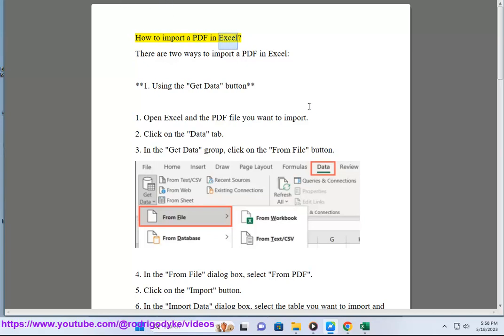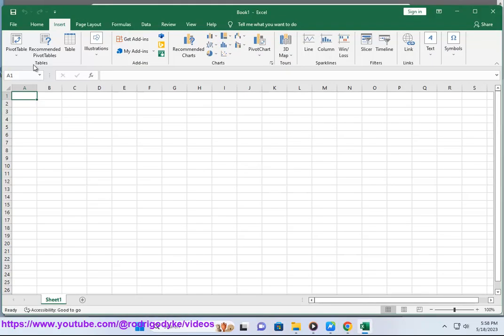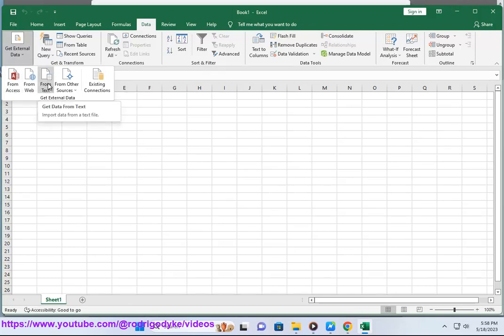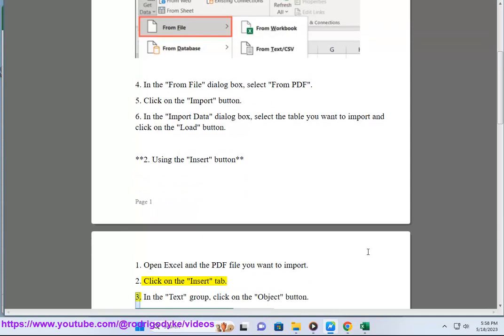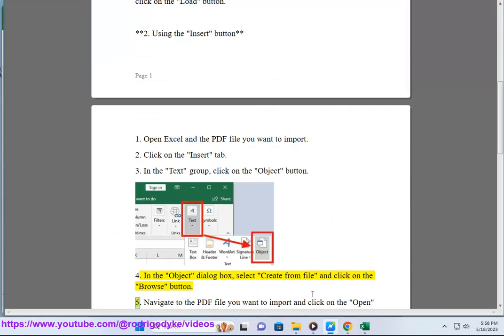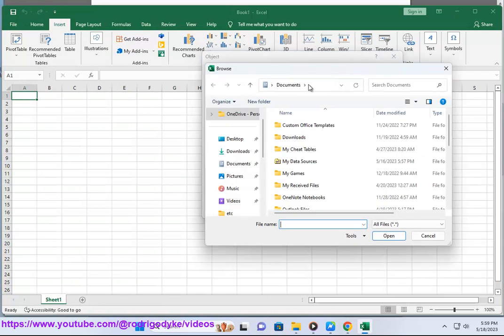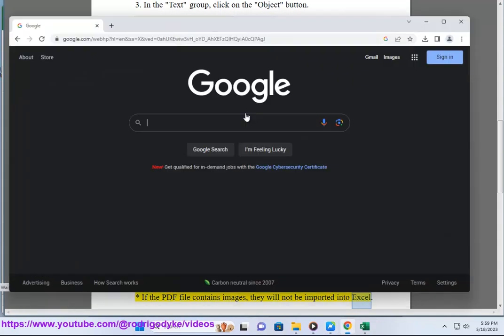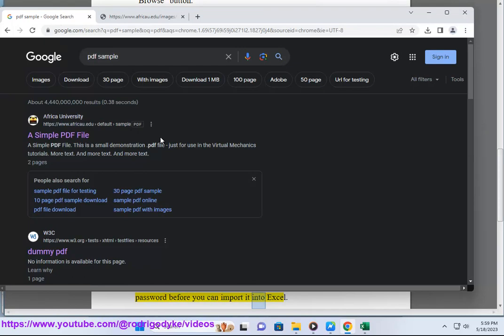Import a PDF in Excel? in Office 365?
Here's how to Import a PDF in Excel.

i. There are a few reasons why you might not be able to import a PDF to Excel. Here are some of the most common reasons and how to fix them:

* **Your PDF file is not formatted correctly.** Excel can only import PDF files that are formatted in a table or grid format. If your PDF file is not formatted in this way, you will not be able to import it.
* **Your PDF file is password-protected.** Excel cannot import password-protected PDF files. You will need to remove the password from your PDF file before you can import it.
* **Your PDF file is damaged.** If your PDF file is damaged, Excel may not be able to import it. You can try repairing your PDF file using a PDF repair tool.
* **Your version of Excel is not compatible with the PDF file.** Excel can only import PDF files that were created using a newer version of Adobe Acrobat. If you are using an older version of Excel, you may not be able to import PDF files that were created using a newer version of Adobe Acrobat.

If you have tried all of the above and you are still unable to import your PDF file to Excel, you can try using a third-party PDF to Excel converter. There are a number of free and paid PDF to Excel converters available online.

Here are some of the most popular PDF to Excel converters:

* **Smallpdf**
* **Free PDF to Excel Converter**
* **PDF Converter**

These converters can help you to convert your PDF files to Excel files that can be opened and edited in Excel.

ii. There are a few ways to import a PDF into Excel and keep formatting. Here are two methods:

**Method 1:**

1. Open Excel.
2. Click on the "Data" tab.
3. In the "Get External Data" group, click on "From File".
4. In the "Import Data" dialog box, select "PDF" from the "File type" drop-down list.
5. Click on "Next".
6. In the "Select the data you want to import" dialog box, select the PDF file that you want to import.
7. Click on "Next".
8. In the "Import Data" dialog box, select the "Sheet1$" option from the "Sheet" drop-down list.
9. Click on "Finish".

**Method 2:**

1. Open Excel.
2. Click on the "File" tab.
3. In the "Open" dialog box, select the PDF file that you want to import.
4. Click on "Open".
5. In the "Import Data" dialog box, select the "Sheet1$" option from the "Sheet" drop-down list.
6. Click on "Finish".

In both methods, Excel will import the PDF file into a new worksheet. The formatting of the PDF file will be preserved as much as possible. However, some formatting may be lost, depending on the complexity of the PDF file.

Here are some additional tips for importing PDF files into Excel:

* Make sure that the PDF file is formatted in a table or grid format. If the PDF file is not formatted in this way, Excel may not be able to import it.
* If the PDF file is password-protected, you will need to remove the password before you can import it.
* If the PDF file is damaged, you may not be able to import it. You can try repairing the PDF file using a PDF repair tool.
* If you are using an older version of Excel, you may not be able to import PDF files that were created using a newer version of Adobe Acrobat.

If you have any problems importing a PDF file into Excel, you can try using a third-party PDF to Excel converter.

iii. There are two ways to insert a PDF into Excel in Office 365:

**Method 1:**

1. Open the Excel spreadsheet where you want to insert the PDF.
2. Click on the "Insert" tab.
3. In the "Illustrations" group, click on the "Object" button.
4. In the "Object" dialog box, select the "Create from file" option.
5. Click on the "Browse" button and select the PDF file that you want to insert.
6. Click on the "Insert" button.

The PDF file will be inserted into the Excel spreadsheet as an image. You can resize the image and move it around as needed.

**Method 2:**

1. Open the Excel spreadsheet where you want to insert the PDF.
2. Click on the "Insert" tab.
3. In the "Illustrations" group, click on the "Pictures" button.
4. Click on the "From File" button and select the PDF file that you want to insert.
5. Click on the "Insert" button.

If you want to be able to edit the text in the PDF file, you can embed the PDF file into the Excel spreadsheet. To do this, follow these steps:

1. Open the Excel spreadsheet where you want to embed the PDF file.
2. Click on the "Insert" tab.
3. In the "Illustrations" group, click on the "Object" button.
4. In the "Object" dialog box, select the "Create from file" option.
5. Click on the "Browse" button and select the PDF file that you want to embed.
6. Make sure that the "Link to file" checkbox is unchecked.
7. Click on the "Insert" button.

The PDF file will be embedded into the Excel spreadsheet. You can resize the object and move it around as needed. You can also edit the text in the PDF file.